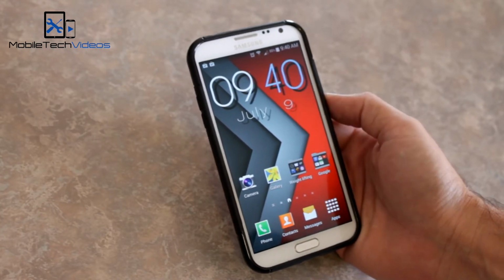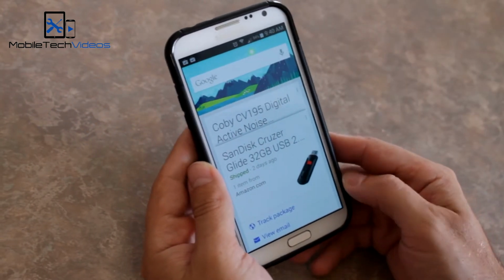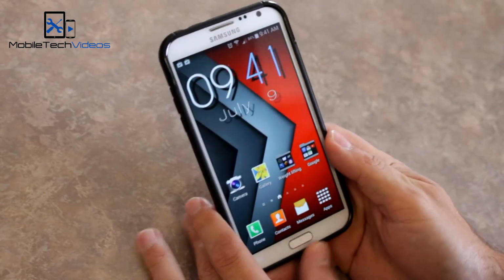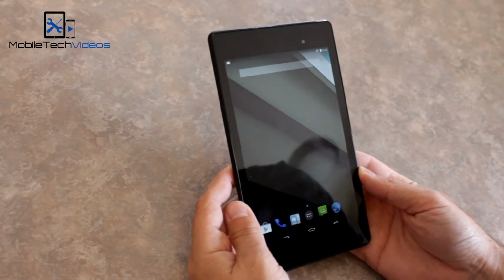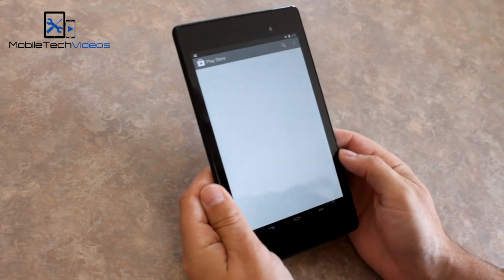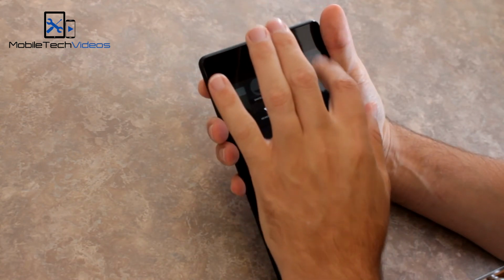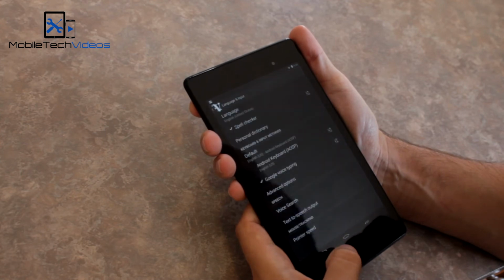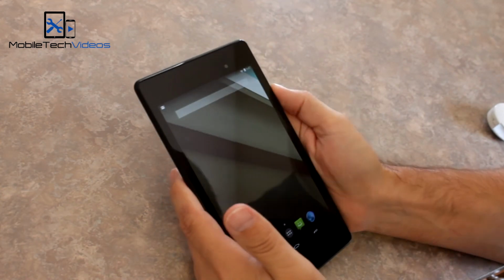"OK Google" Anywhere On Your Device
How to set up your device to use "OK Google" almost anywhere!